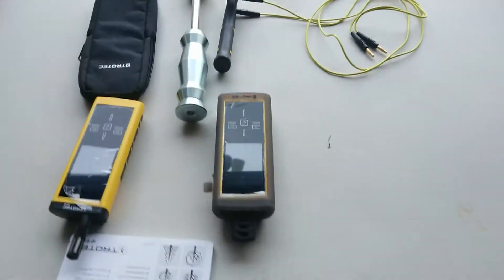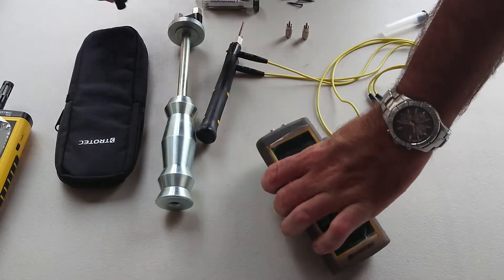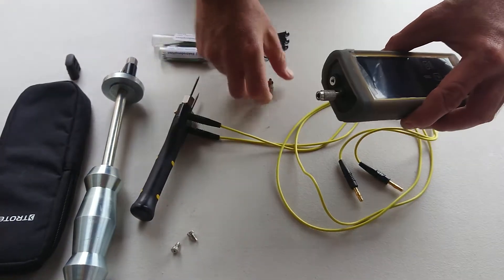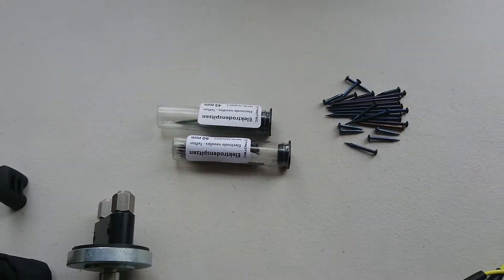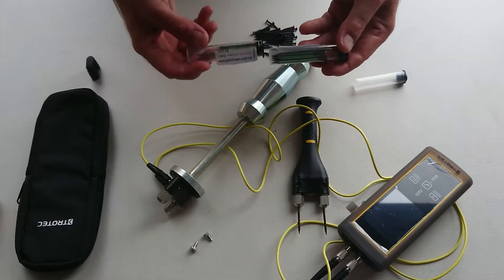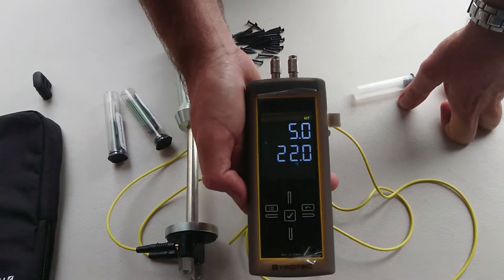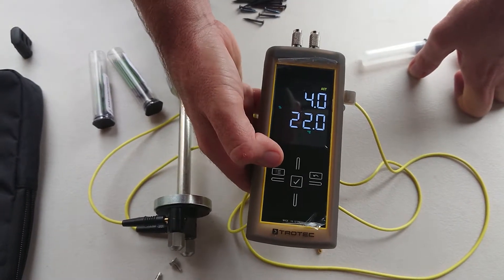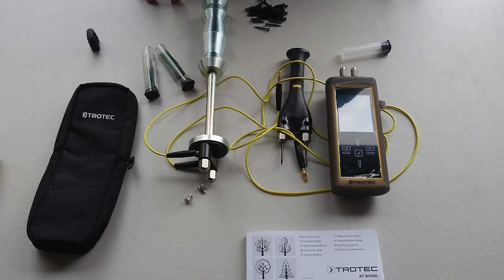Trotec T510 Pin moisture meter and attachments